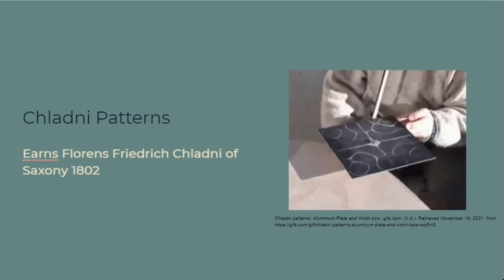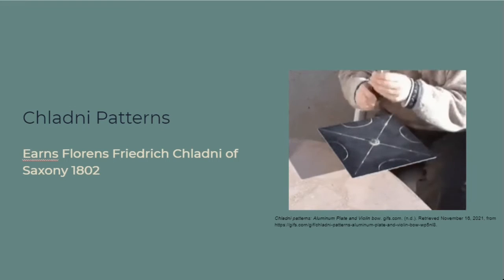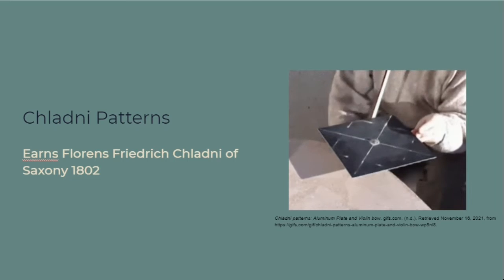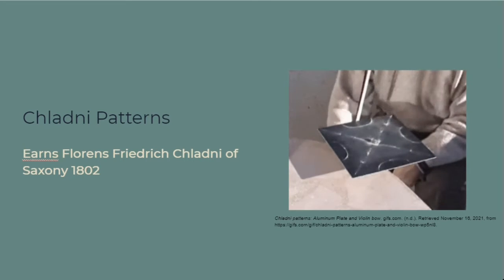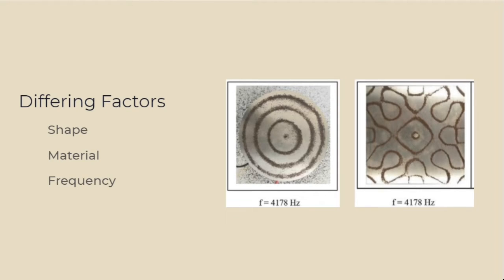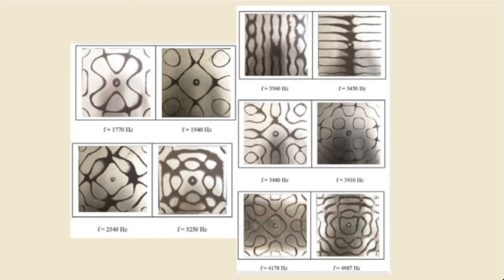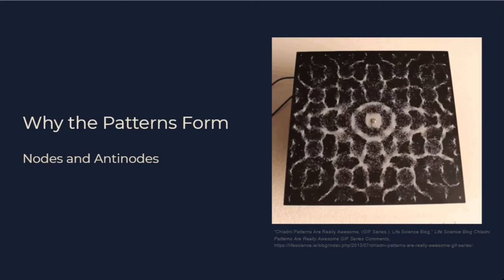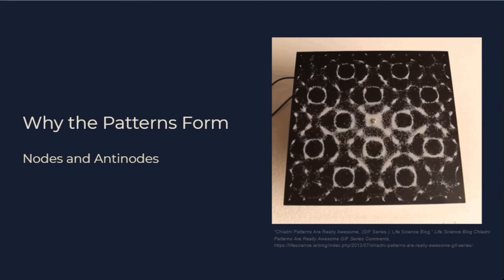MAE 315 Cymatics Presentation